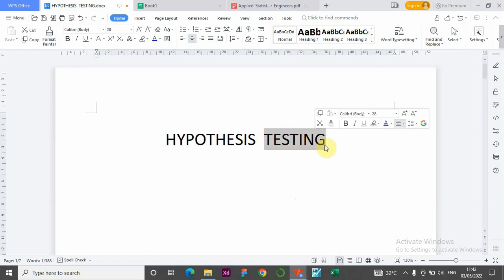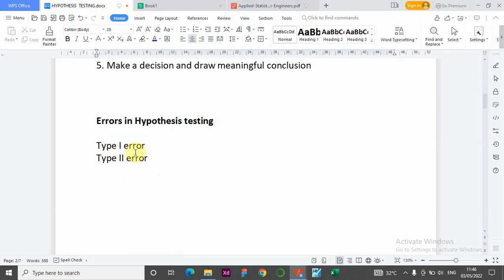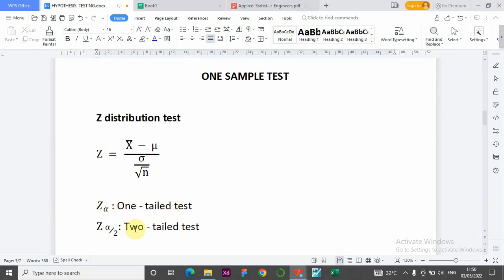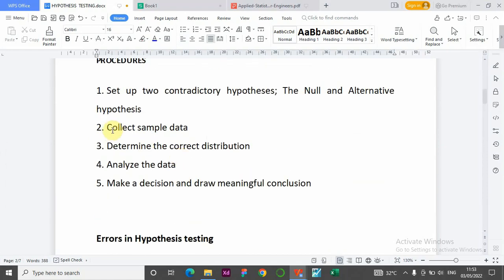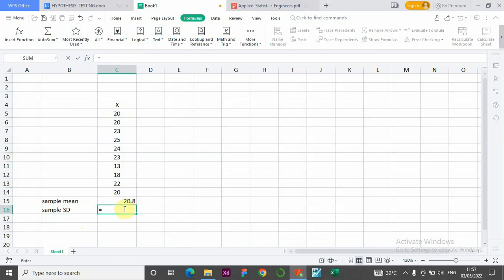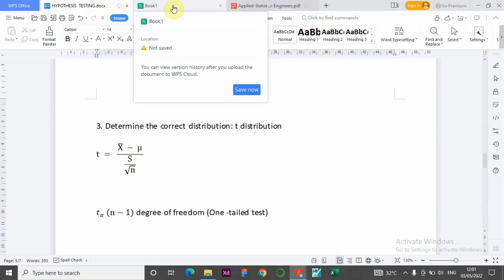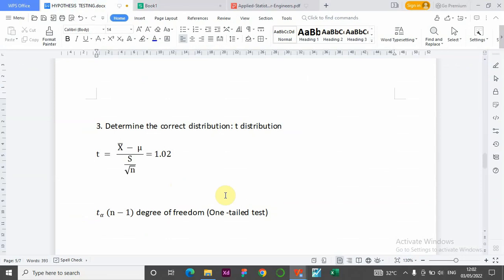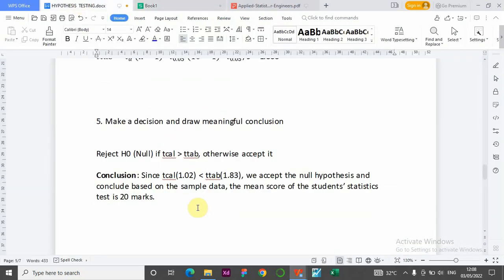HOW TO PERFORM T TEST | ONE SAMPLE TEST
Hypothesis testing on population means given one sample problems / t-test. Also, using Pvalue to make a decision through the help of Microsoft Excel.